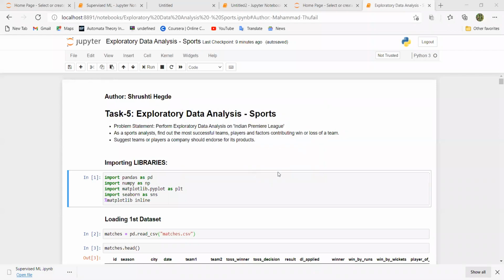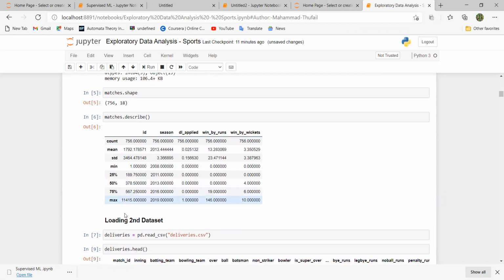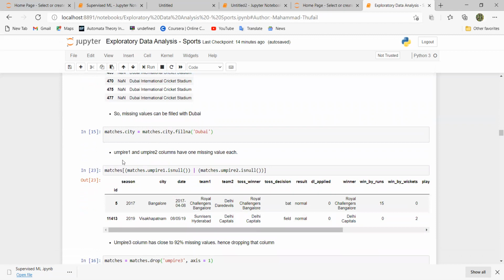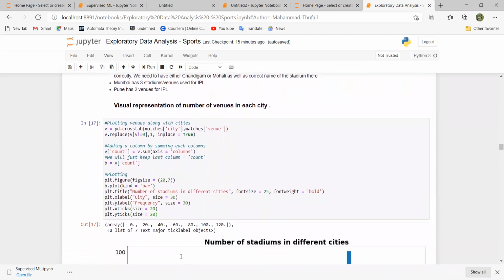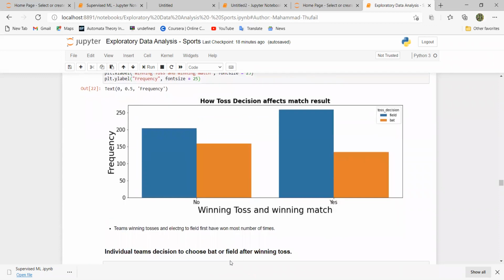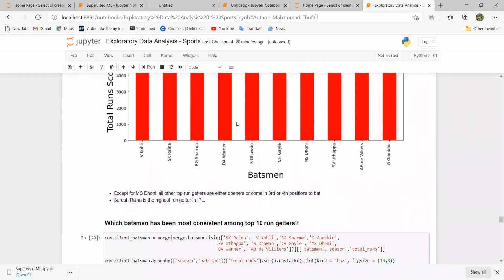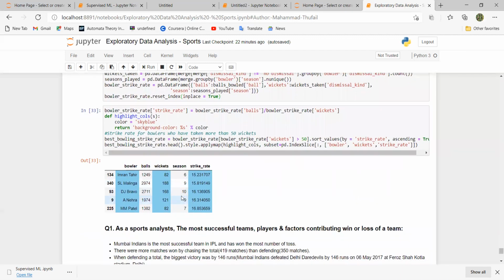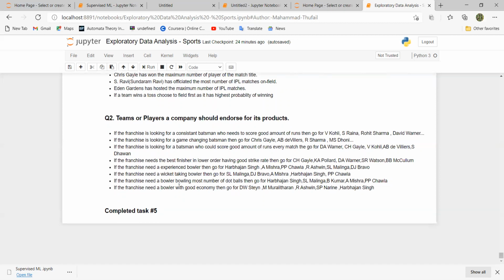Exploratory data analysis-sports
Perform ‘Exploratory Data Analysis’ on dataset ‘Indian Premier League’
● As a sports analysts, find out the most successful teams, players and factors
contributing win or loss of a team.
● Suggest teams or players a company should endorse for its products.
● You can choose any of the tool of your choice
(Python/R/Tableau/PowerBI/Excel/SAP/SAS)